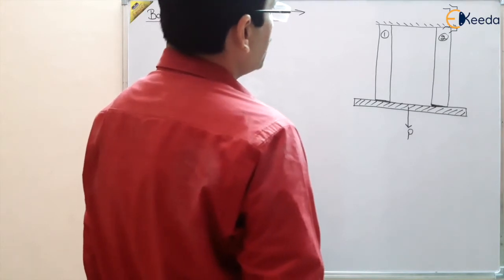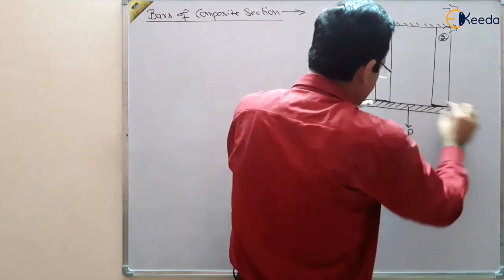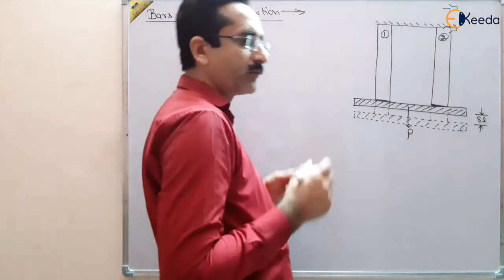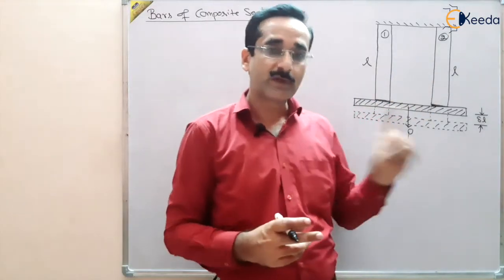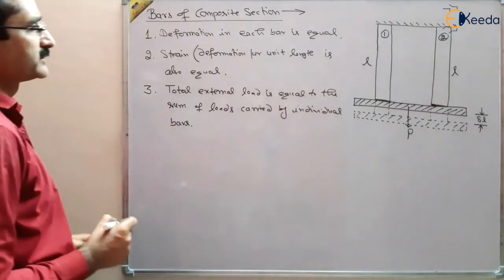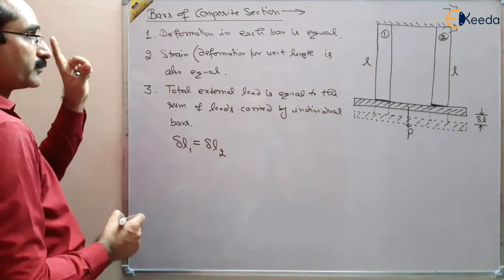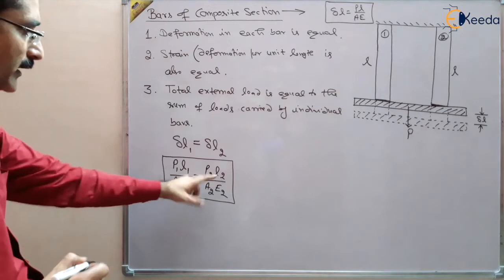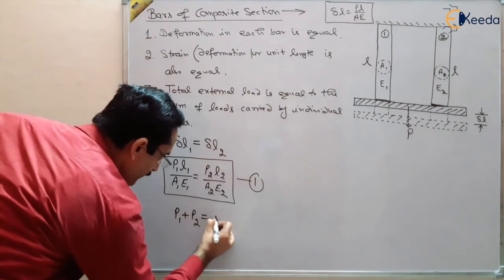Essential Concepts Of Bars Of Composite Section For GATE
In today's video, we will dive deep into the topic of Bars of Composite Section in the Strength of Materials subject, specifically focusing on GATE exam preparation. Whether you're a student gearing up for your GATE exam or simply interested in strengthening your knowledge of composite sections in structural analysis, you're in the right place.

In this video, we'll cover the fundamental concepts of composite sections, discussing the behavior of materials under different loads and conditions. Understanding how different materials work together in a composite section is crucial for solving complex problems, especially in the context of engineering exams like GATE.

Here's what you can expect to learn in this video:

Explanation of composite sections and their significance in structural analysis.
Understanding the behavior of different materials within a composite section.
Solving numerical problems related to composite sections.

Happy Learning.